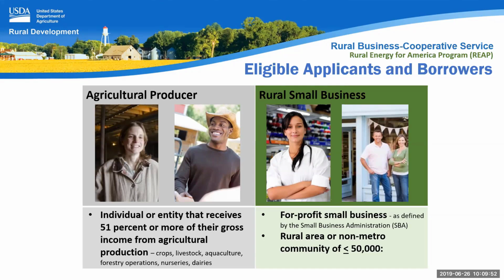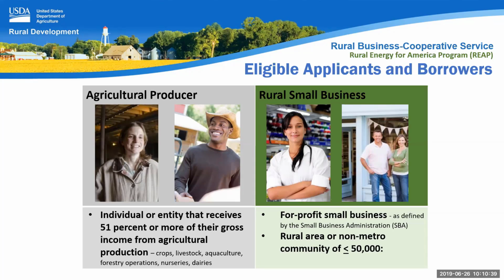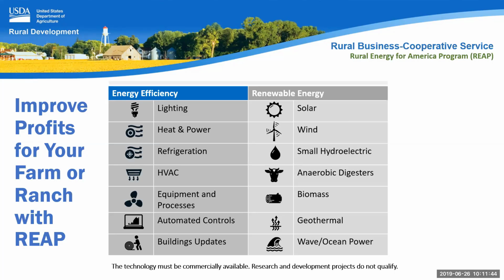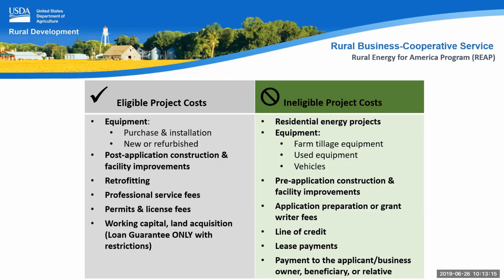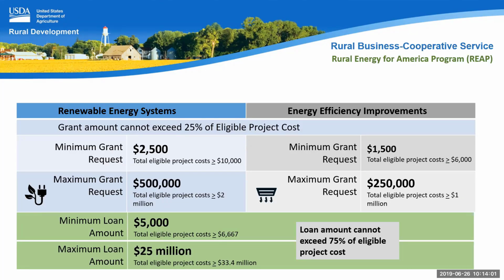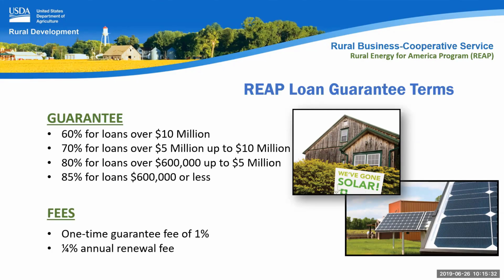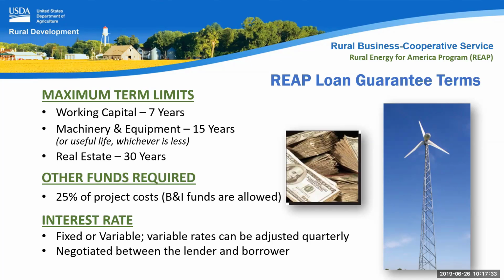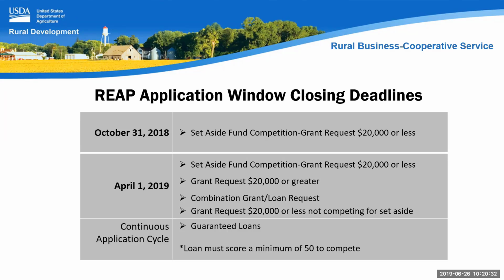REAP Rural Energy for America Program, Sydney Long, USDA Rural Development - Virginia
A Programmatic Overview of the Rural Energy for America Program (REAP), by Sydney Long, Virginia Rural Business Specialist, USDA Rural Development.  Recorded June 2019